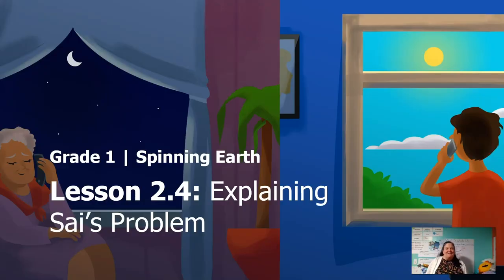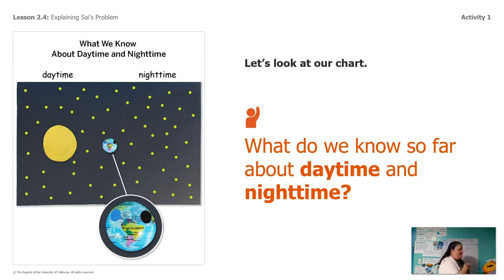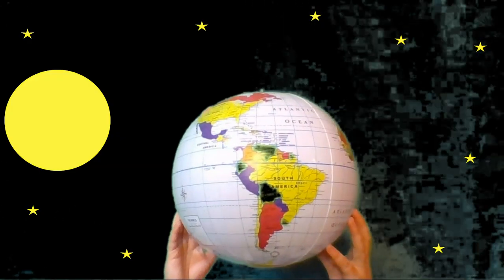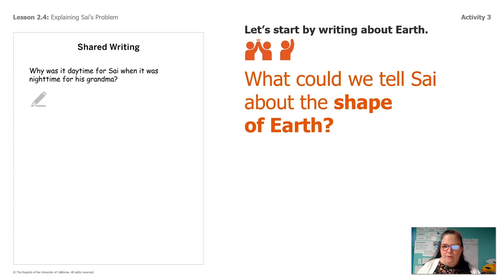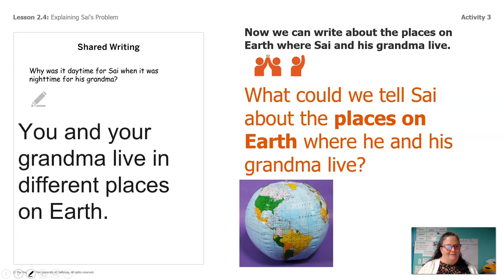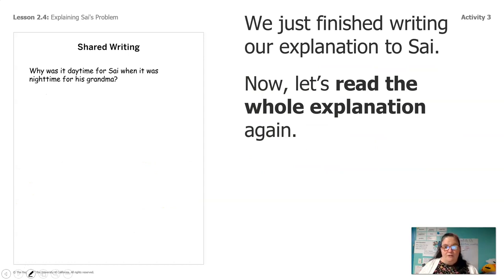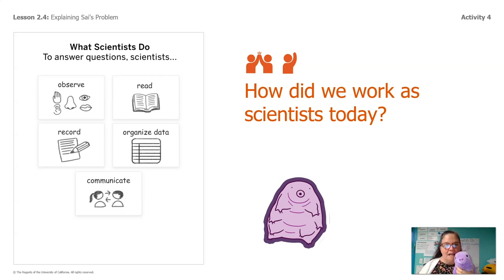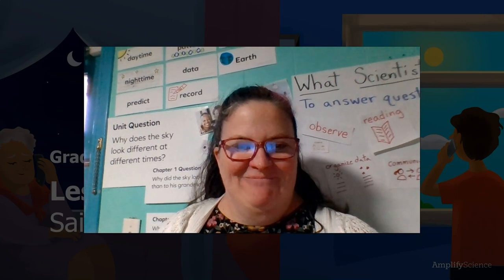Science, 1st Grade, 4/28, Spinning Earth